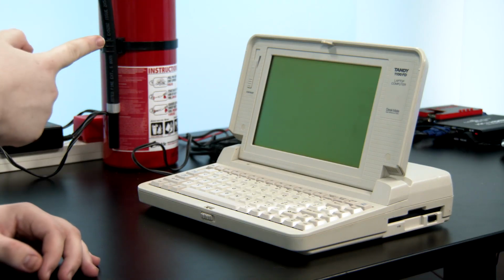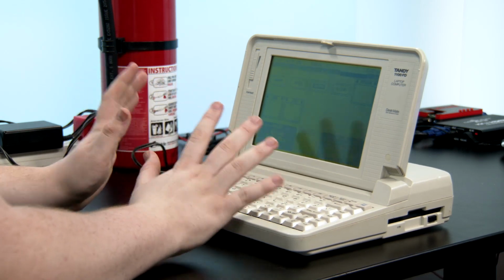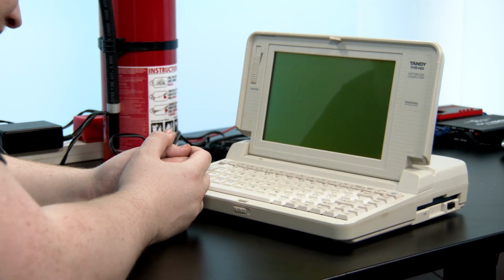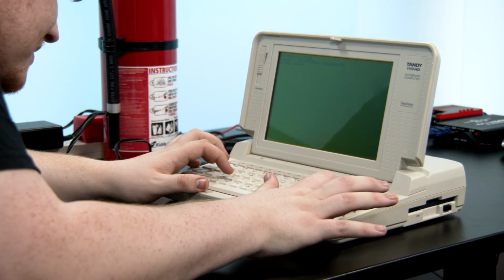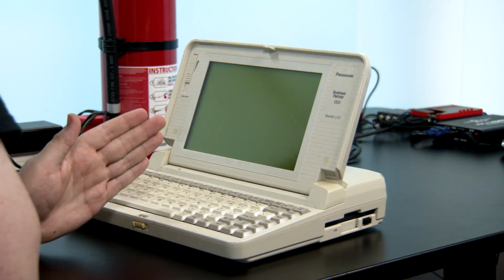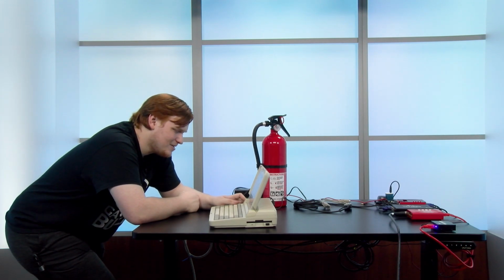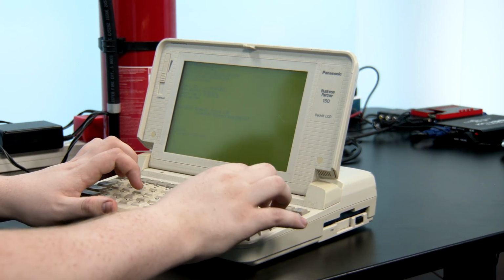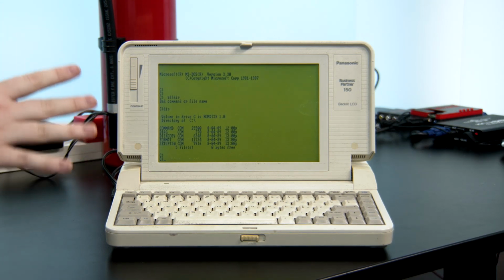Tandy 1100 Series Laptops + Panasonic Business Partner 150 - First Boot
We test these three laptops on this first boot. First is the Tandy 1100FD, then the Tandy 1100 HD, and the Panasonic Business Partner 150, a OEM of the Tandy laptop that added a backlit display, or is it the original and the Tandy laptops are the OEM?